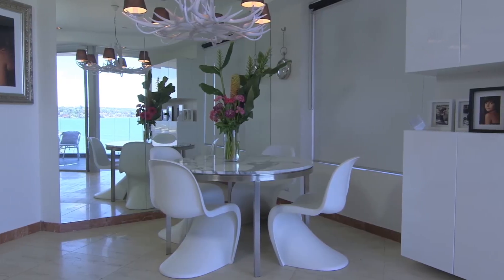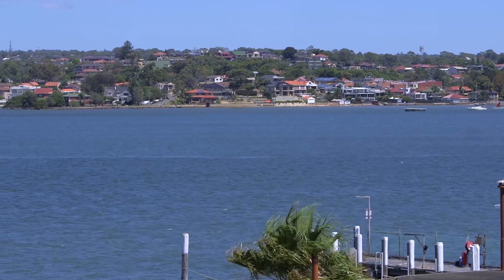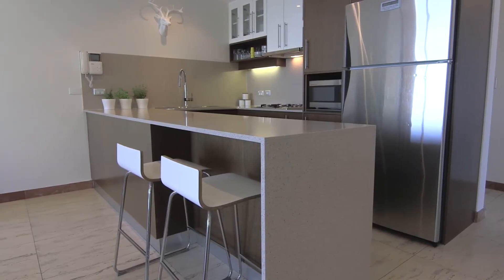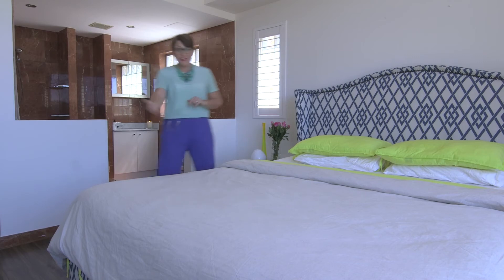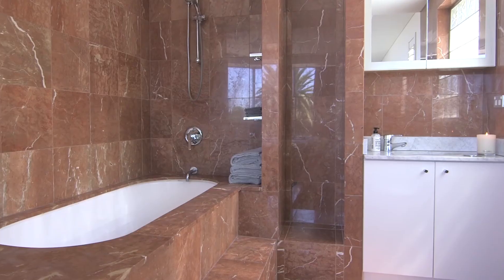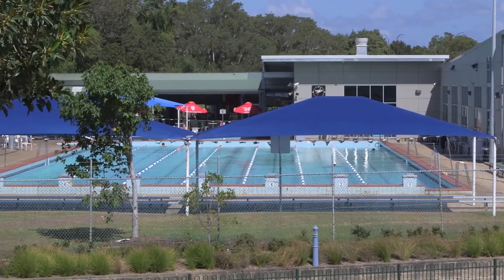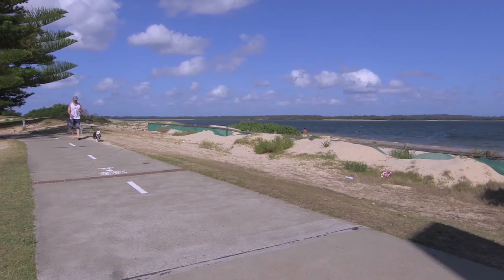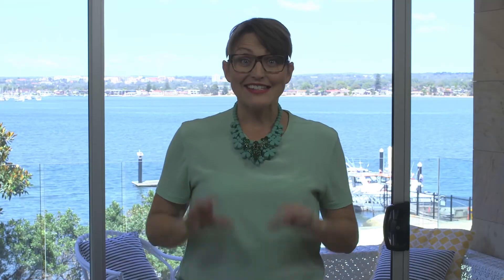4/8 Water Street Sans Souci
Welcome to the Aegean, take the lift to number 4, a fabulous apartment with bright and cheerful interiors that open onto the terrace with sweeping views out onto the terrace with views out to Sylvania Waters all the way around to the St George Motor Boat Club and Kogarah Bay.

A dining zone with floor to ceiling mirrors reflect sparkling water views and the sleek and smart kitchen seats 2 for casual meals.

There are 2 bedrooms, the master bedroom has a luxurious en-suite with a deep bath.

Invite your friends to the roof top for afternoon drinks and soak up the atmosphere on the Bay. You'll love the cosmopolitan Sans Souci lifestyle with 2 excellent restaurants downstairs in the building and locals favourite Foodies Cafe is nearby. Across the street is Sans Souci Leisure Centre and you can walk, ride or run along the famous Botany Bay foreshaw and take a dip in one of the beaches along the way.

Sleek interiors and a rock star view make this apartment an awesome place to live, make sure you come and have a look.

Liam Tsaprazis